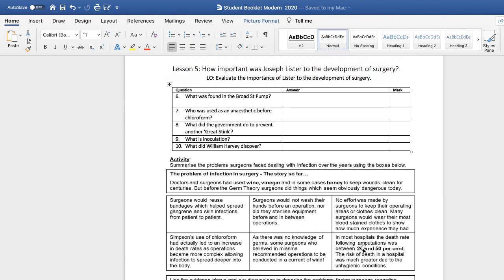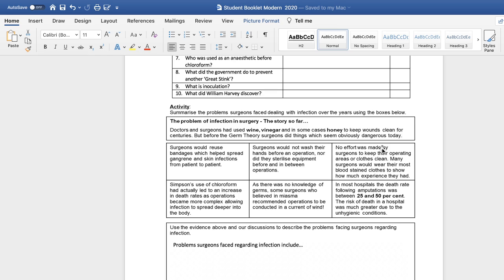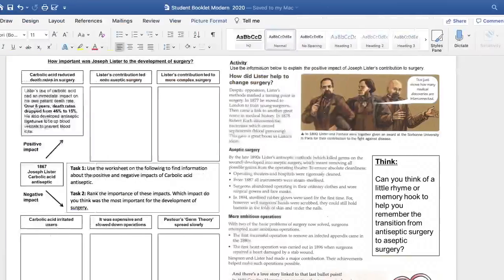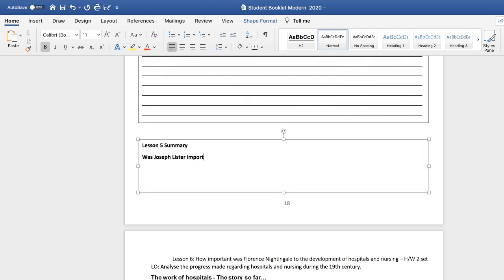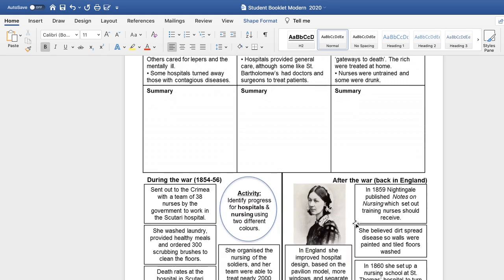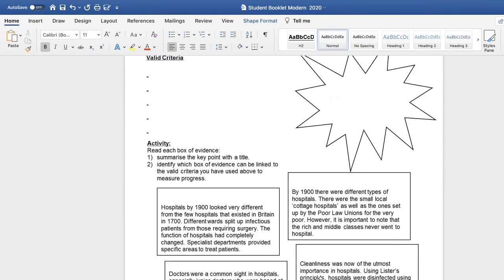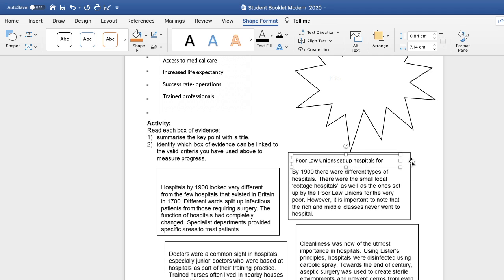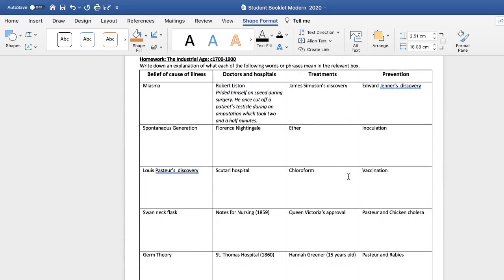Medicine booklet 2 Lesson 5 and 6 - Lister & Nightingale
This is lesson 5 and 6 to be used in conjunction with booklet 2 of Medicine 2020/21